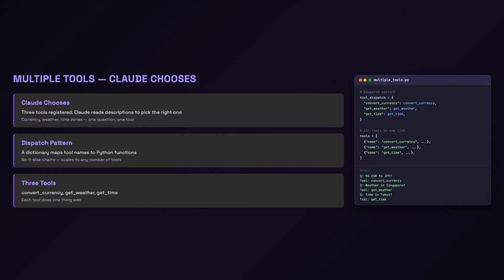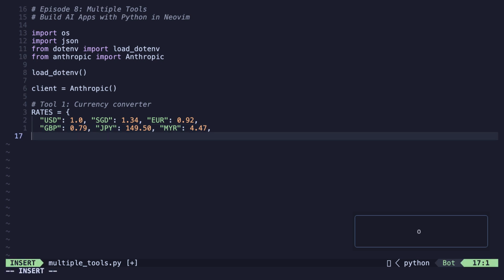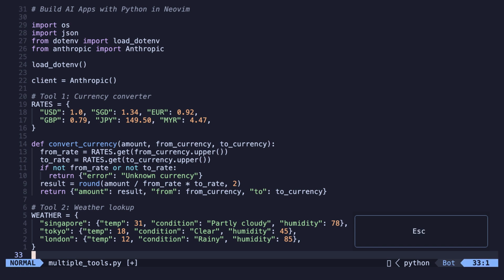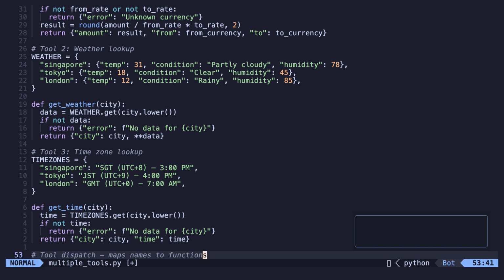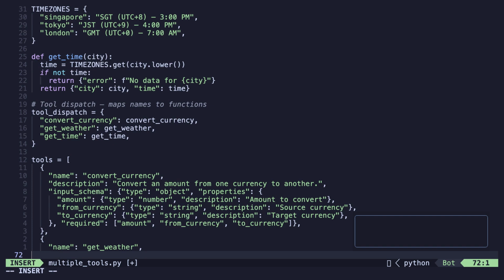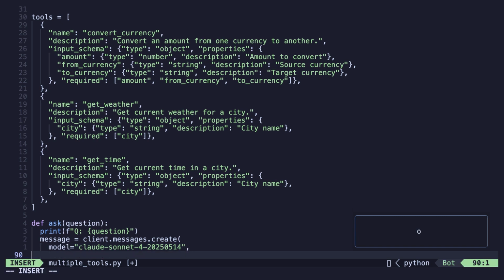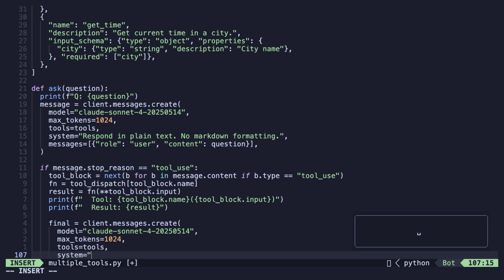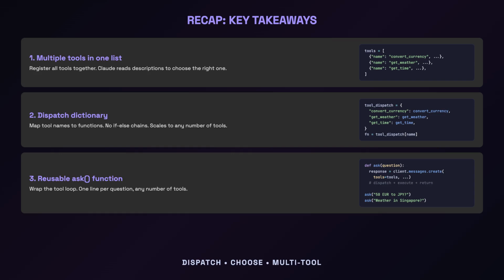Build AI Apps with Python: Multiple Tools — Claude Learns to Choose | Episode 8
Three tools, one AI. In this episode, Claude gets a currency converter, a weather lookup, and a time zone
  checker — and decides which one to call based on your question.

  The key pattern: a dispatch dictionary that maps tool names to Python functions. No if-else chains. Claude
  reads the tool descriptions, picks the right one, and we execute it with a single dictionary lookup. Three
  questions, three correct tool choices.

  What You'll Learn:
  • Registering multiple tools in one list
  • How Claude reads descriptions to choose the right tool
  • The dispatch dictionary pattern (tool names → functions)
  • Building a reusable ask() function for the tool loop
  • Currency converter, weather lookup, and time zone tools
  • Mock data patterns for development
  • System prompt for plain text output (no markdown)
  • Three questions, three different tools — Claude picks correctly

  Timestamps:
  0:00 - Introduction
  0:12 - Why Multiple Tools? (Preview)
  0:44 - Creating multiple_tools.py
  1:00 - Imports and setup
  2:08 - Tool 1: Currency converter (from Episode 7)
  4:35 - Tool 2: Weather lookup — new capability
  6:55 - Tool 3: Time zone lookup
  8:45 - Save progress
  9:12 - The dispatch dictionary — maps names to functions
  10:05 - Tool definitions — three JSON schemas
  14:40 - Save tool definitions
  14:55 - The ask() function — wraps the tool loop
  16:45 - Tool handling and dispatch lookup
  17:53 - Sending results back to Claude
  20:20 - Three questions: currency, weather, time
  20:55 - Save and run
  21:12 - Claude picks the right tool every time!
  21:48 - Code review
  22:08 - Recap: 3 Key Takeaways
  22:40 - End Screen

  Key Takeaways:
  1. Register multiple tools in one list — Claude reads all descriptions to choose
  2. The dispatch dictionary maps tool names to functions — no if-else chains needed
  3. Wrap the tool loop in a function — one line per question, any number of tools